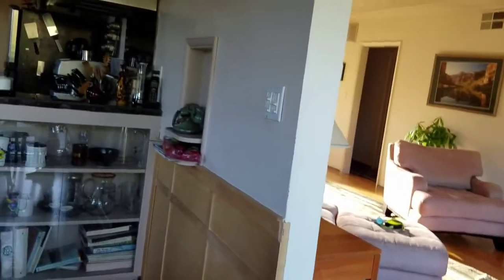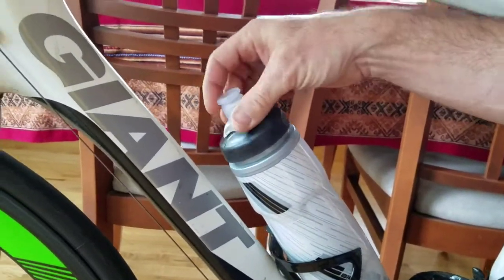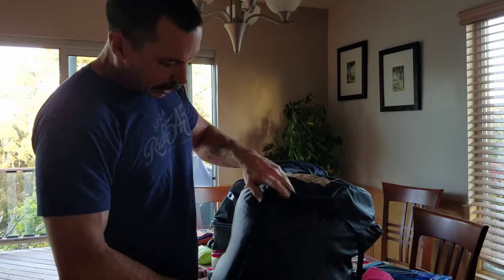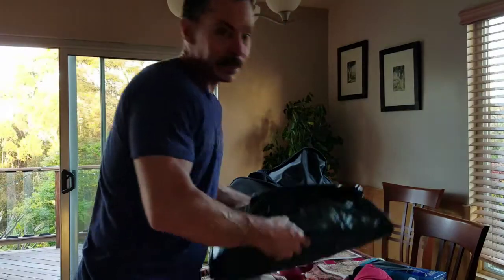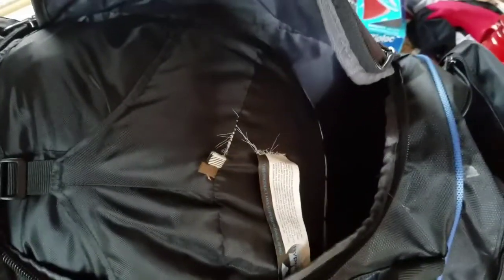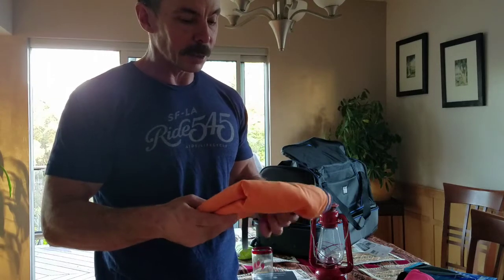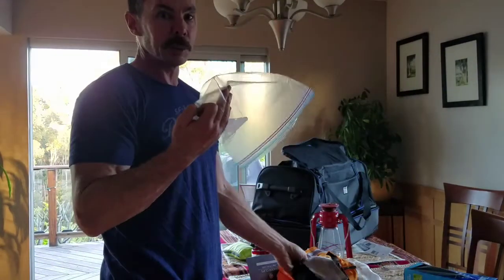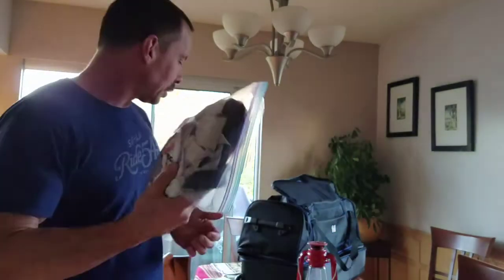AIDS Lifecycle Packing